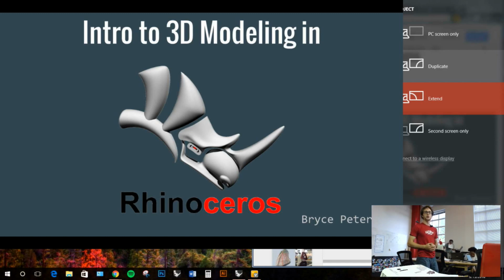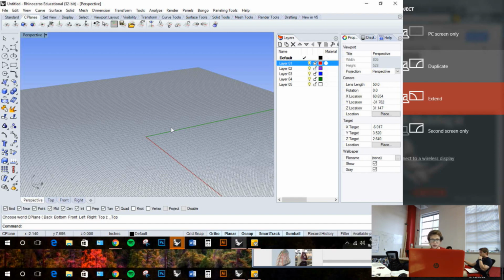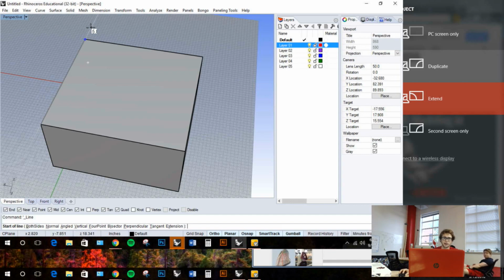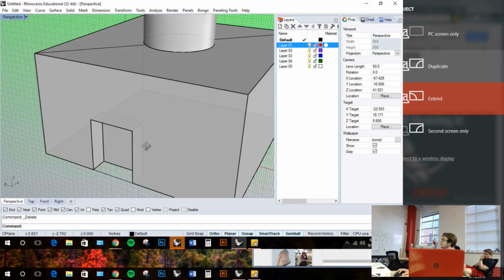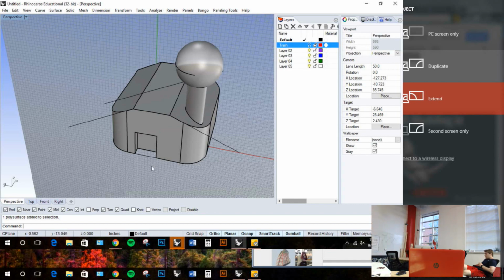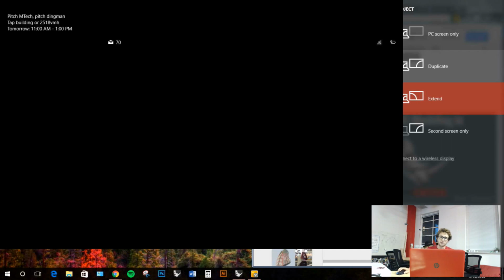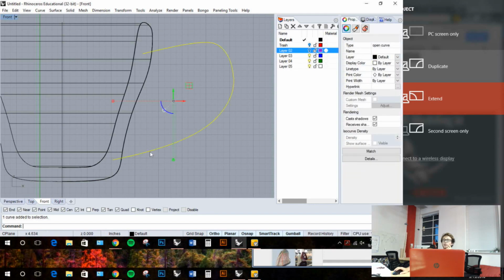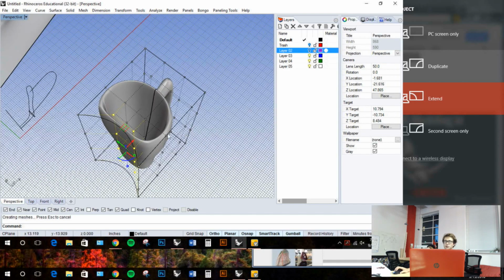Shell Workshop: 3D Modeling in Rhino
Taught by Bryce Peterson, Junior Mechanical Engineer and Roboticist

Swing by the Shell for an introduction to 3D Modeling in Rhinoceros!

Rhino is an easy to use, unconventional 3D modeling software designed to give you the ultimate creative freedom in what you design and build.

If you are a total newbie to 3D design, this workshop will introduce you the fundamentals of 3D Modeling.
You can expect to leave with the abilites and confidence to design and 3D print your first model!

If you are a seasoned CAD designer, you may leave this workshop asking the question, "Where has Rhino been all my life?"
Seriously, Rhino can expedite your workflow and let you approach 3D modeling with a whole new creative perspective.

To get the most out of the Workshop, show up with a laptop, a mouse, and Rhino already installed onto your computer.

So come on by, we'll build something great!